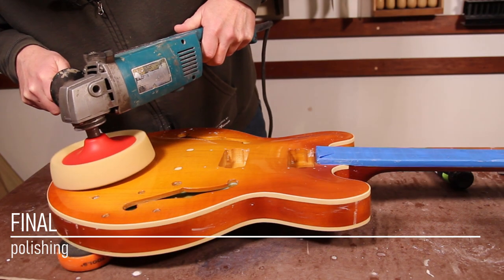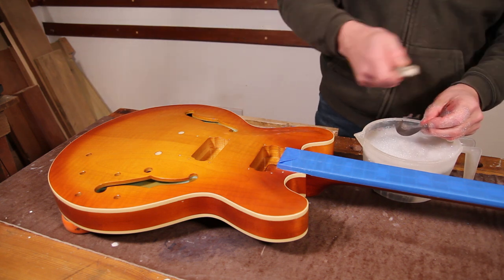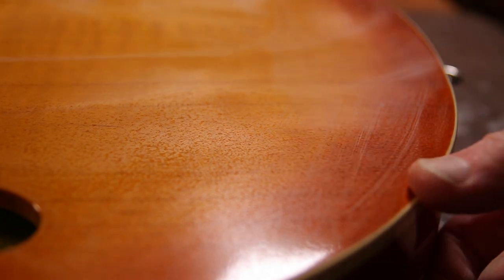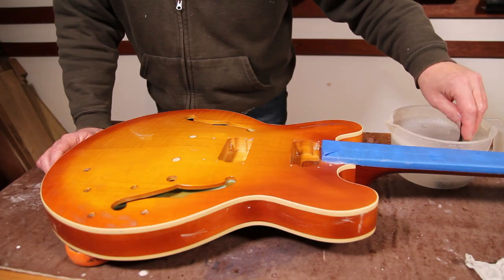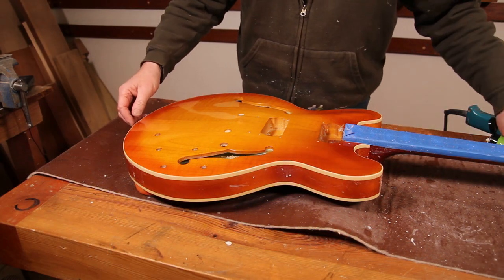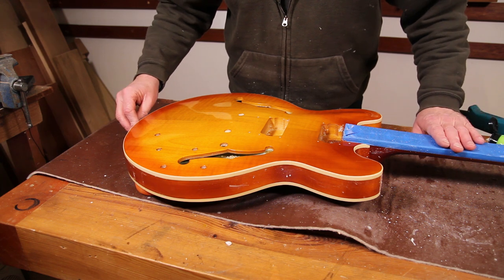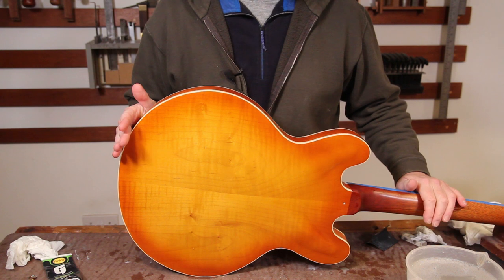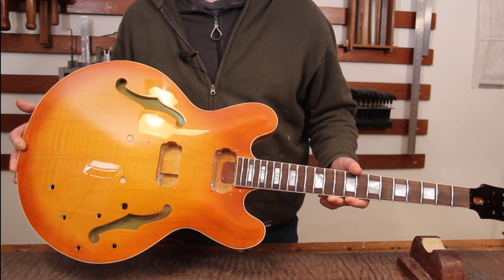The Shed of Dreams ES 335 build Episode 52: Polishing the lacquer.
Welcome back for episode 21 of the Shed of Dreams ES335 build, it's the second to last episode of this series and this time I take a massive step forward by polishing the finish.